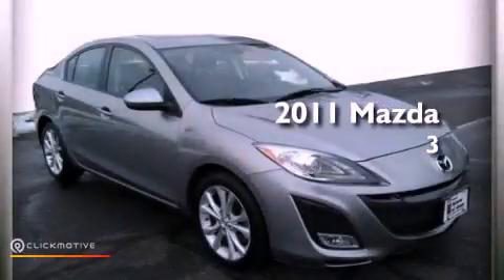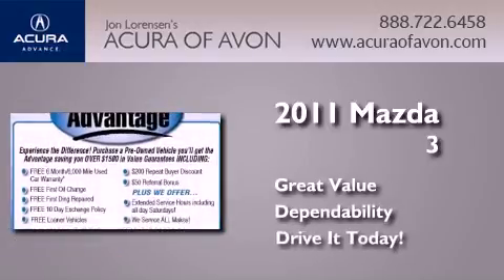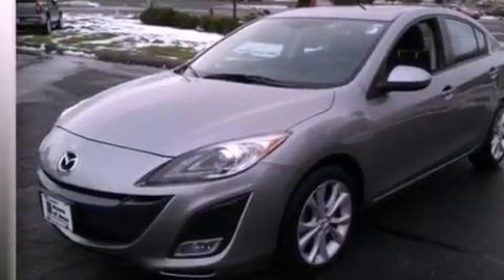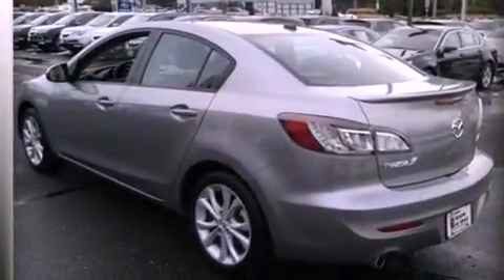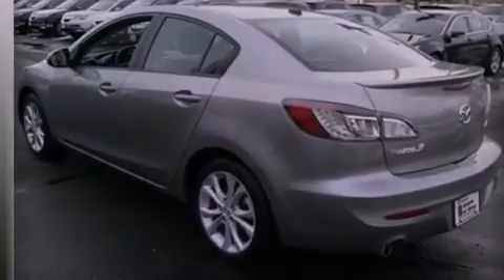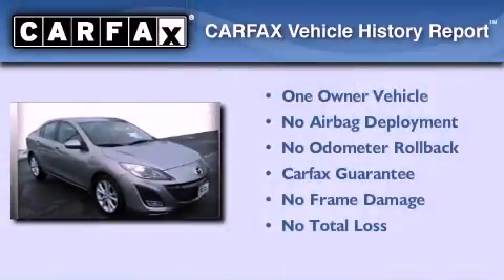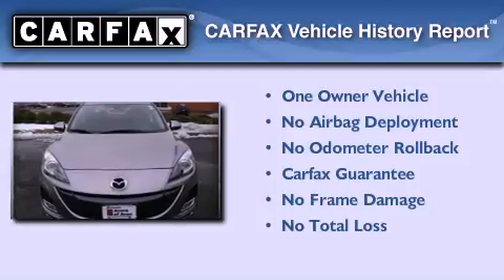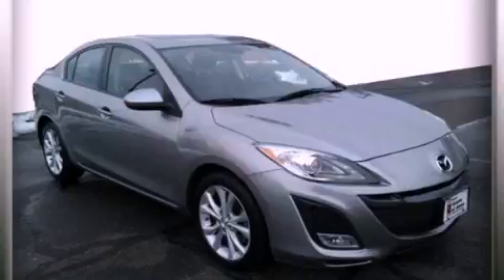Preowned 2011 Mazda Mazda3 Canton CT 06019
Year : 2011
 Make : Mazda
 Model : Mazda3
 Engine : Gas I4 2.5L/152

 Exterior : Graphite Mica
 Miles : 24,259
 Interior : Dune